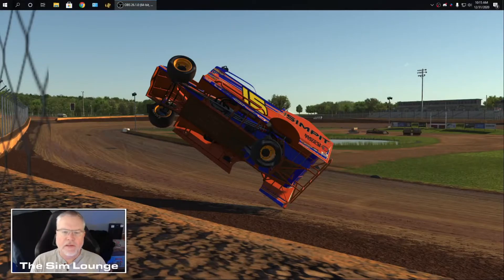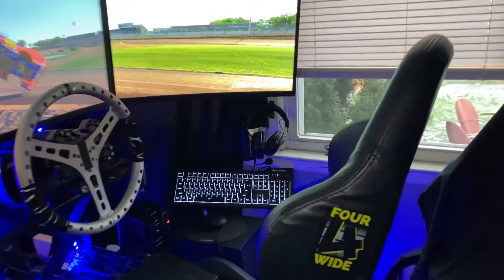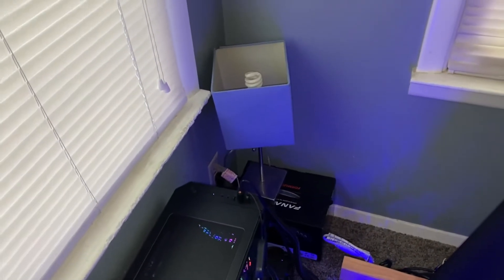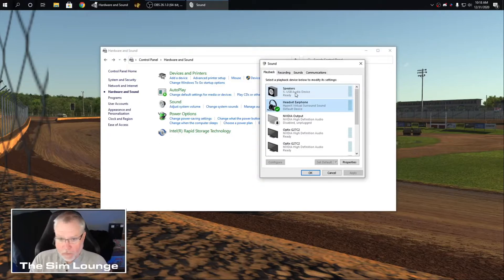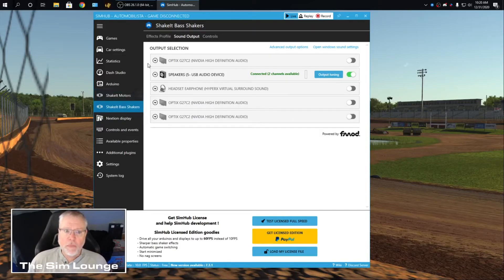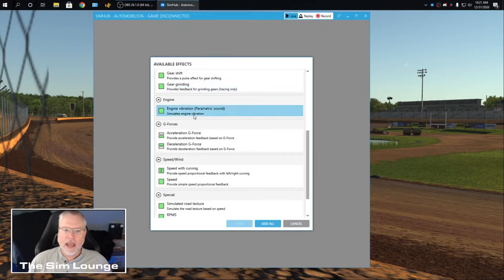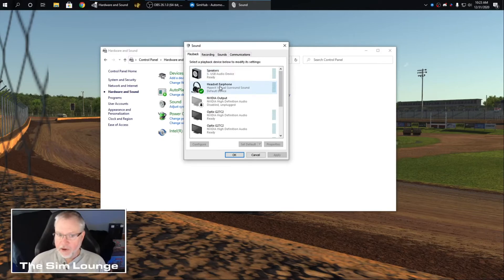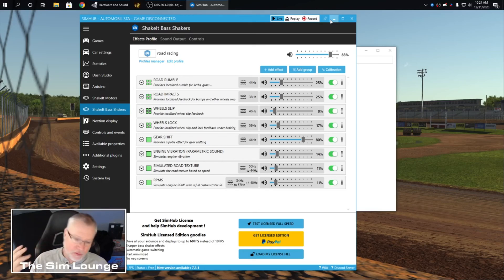BUTTKICKER How to use a external sound card and USB Headset/ The Fix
I had a hard time getting the buttkicker to work with my 7.1 headsets. So here is a short video to help you get it working within a few minutes.

Sabrent USB External Stereo Sound Adapter